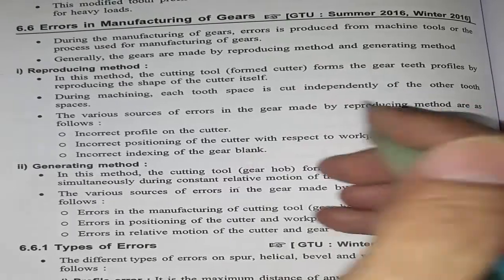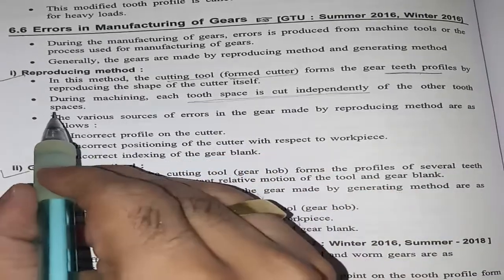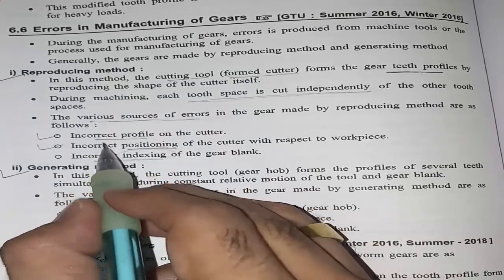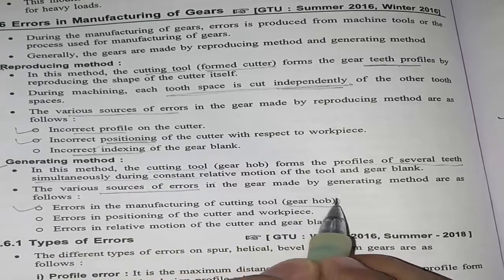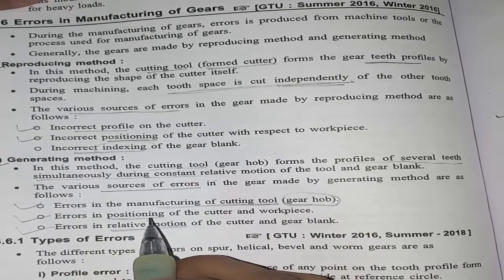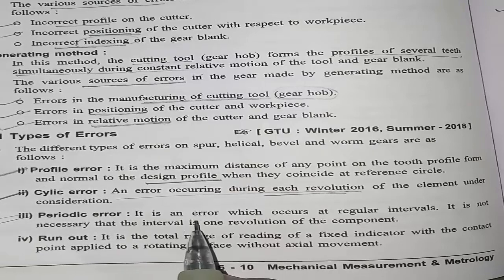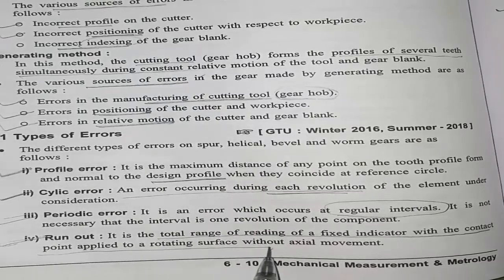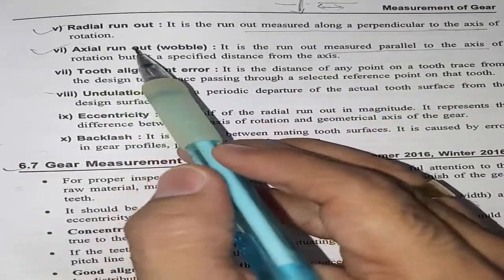Error in Gear Manufacturing